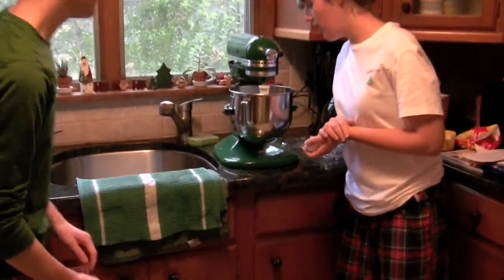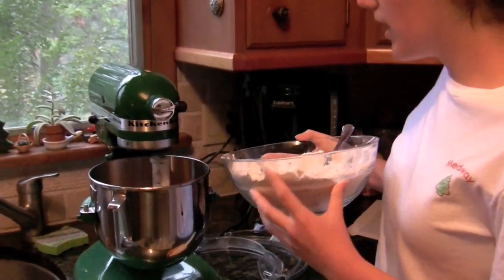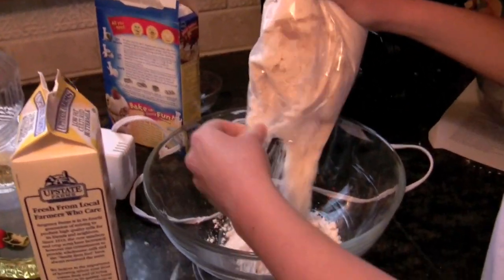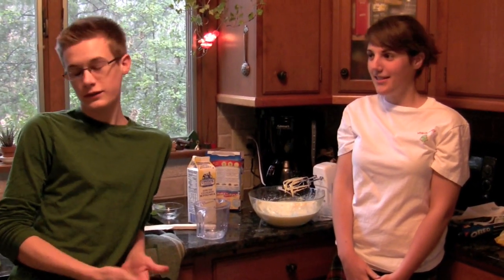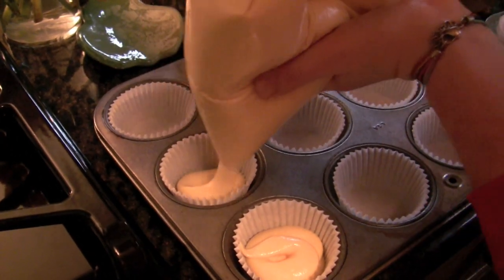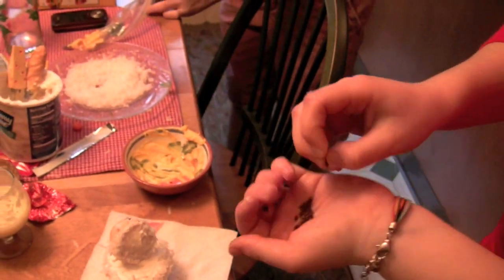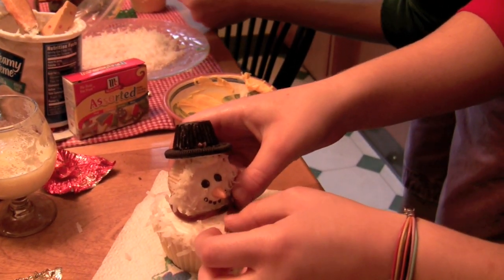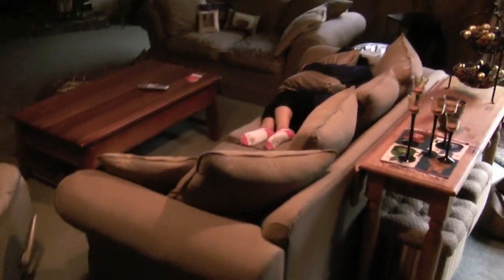Barefoot Editors Holiday Special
Meredith, Andrew, and special guest Brooke Weiss (News/Features Editor) make some delicious holiday treats.

Recipes:

Gingerbread Cookies
Ingredients:
4 cups all-purpose flour
1 tsp. salt
1½ tsp. baking powder
½ tsp. baking soda
1 tsp. ground cinnamon
1½ tsp. ground cloves
2 tsp. ground ginger
1 tsp. ground nutmeg
16 tbsp. unsalted butter, at room temperature
1 cup sugar
1 cup molasses
1 large egg

Directions:
In a large mixing bowl, whisk together the flour, salt, baking powder, baking soda and spices to combine; set aside.

In the bowl of a stand mixer fitted with the paddle attachment, cream together the butter and sugar on medium-high speed until light and fluffy, about 2 minutes. Mix in the molasses and egg until combined. Add in the dry ingredients and mix just until incorporated. Cover the bowl and chill the dough for at least one hour.

Preheat the oven to 350° F. Line baking sheets with parchment paper. Roll the dough out on a lightly floured work surface to about ¼-inch thickness. Cut into desired shapes with cookie cutters. Place the cookie shapes onto the prepared baking sheets, about 2 inches apart. Bake for 10 minutes, rotating the pans halfway through baking. Remove from the oven and let cool on the baking sheets for 10 minutes. Transfer to a wire cooling rack and let cool completely. Decorate as desired.

light egg nog
ingredients
2 cups nonfat milk
2 large strips orange and/or lemon zest
1 vanilla bean
2 large eggs plus 1 egg yolk
1/3 cup sugar
1 tsp cornstarch
freshly grated nutmeg for garnish

directions
1. combine 1 1/2 cups milk and the citrus zest in a medium saucepan. split the vanilla bean lengthwise and scrape out the seeds; and the seeds and pod to saucepan an bring to a simmer over heat. Meanwhile, whisk the eggs, egg yolk, sugar and cornstarch in a medium bowl until light yellow.
2. gradually pour the hot milk mix into the egg mixture, whisking constantly, then pour back into the pan. Place over medium eat and stir constantly with a wooden in a figure-eight motion until the eggnog begins to thicken, about 8 minutes. Remove from heat and immediately stir in the remaining 1/2 cup milk to stop the cooking. transfer the eggnog to a large bowl and place over a large bowl of ice to cool, then chill until ready to serve.
3. Remove zest and vanilla pod. garnish with nutmeg

Cupcakes:

1 box cake mix
1 cup buttermilk in place of amount of water called for on box of cake mix
Amount of oil called for on box of cake mix
4 eggs, instead of number called for on box of cake mix

Use a hand mixer to moisten batter, then beat for 2 minutes on high.

For the decorations:

Ice cupcakes and roll edges in sweetened shredded coconut. Place small cupcake on its side on the large cupcake.

Scarf: Cut Fruit Roll-ups into scarf shape with serrated knife. Wrap around "neck" of cupcakes.
Mouth: Insert chocolate sprinkles into smaller cupcake in the shape of a smile
Nose: Microwave an orange starburst for a few seconds until it is soft enough to form with your hands into the shape of a nose. Form points on both ends, insert one end into small cupcake.
Eyes: Insert a mini choclate chip on the small cupcake, pointed side in, for each eye.
Hat: Take one half of an Oreo cookie and use icing to apply to the "head" of the snowman. Use icing to apply a mini Reese's peanut butter cup with the inner brown wrapper still on.
Earmuffs: Cut a Fruit Roll-up into the length of half of a scarf, and roll it together to form a long tube. Use icing to attach a skittle or M&M to each side. Put in the freezer for a minute or two to allow it to set so the skittles of M&Ms stay in place.